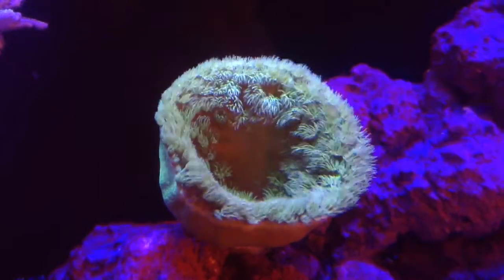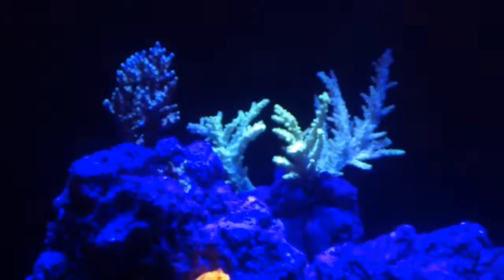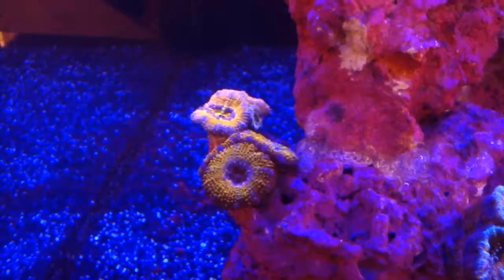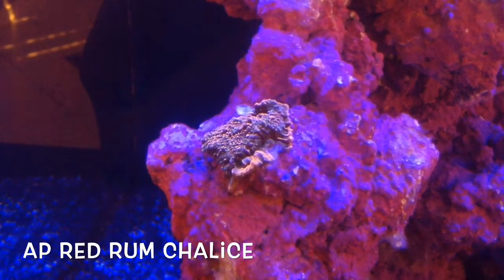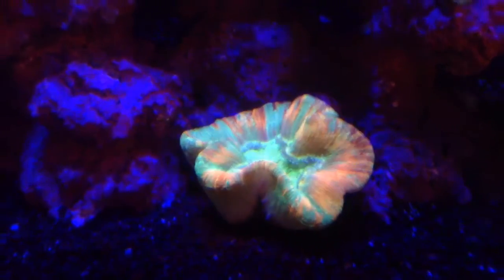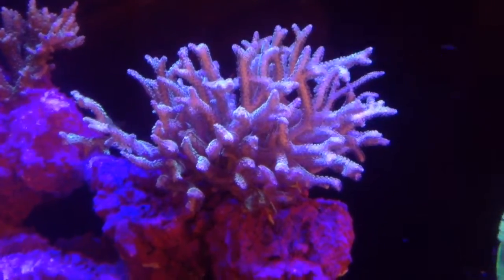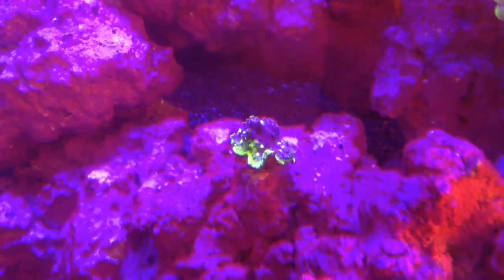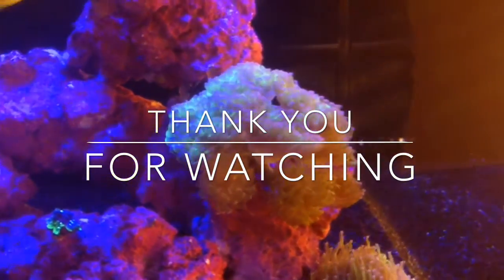Mike Lemming's 600 Subscriber Contest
My quick entering into Mike Lemming's 600 subscriber giveaway, congratulations Mike.